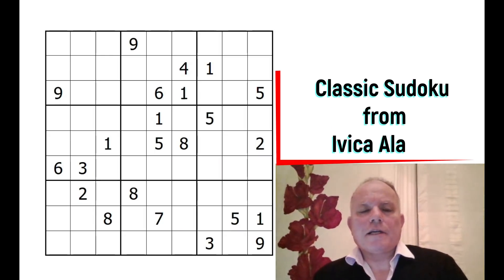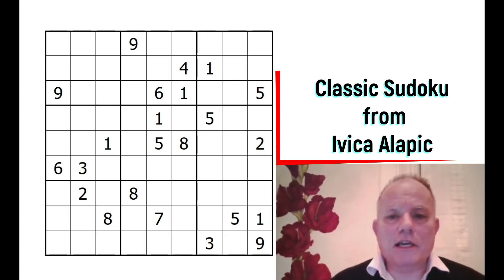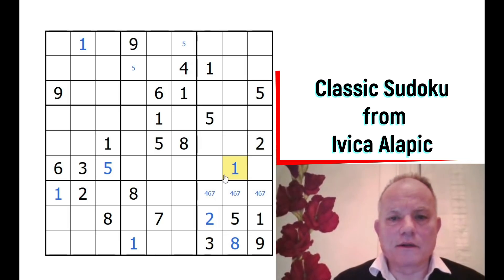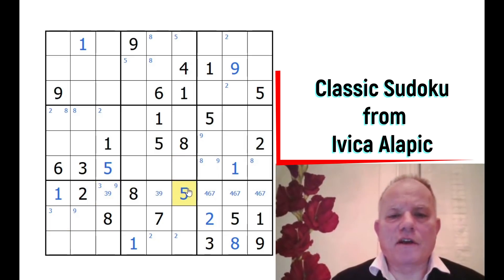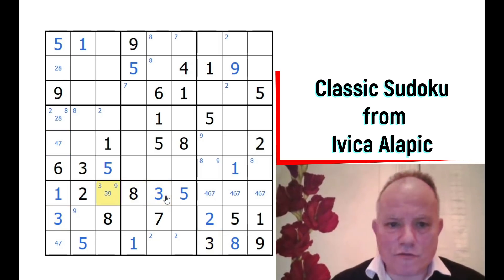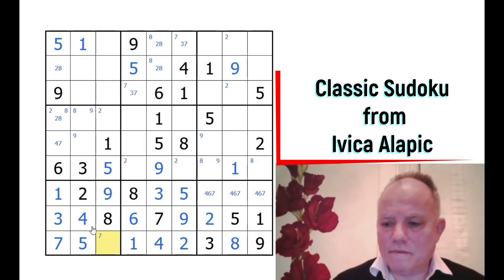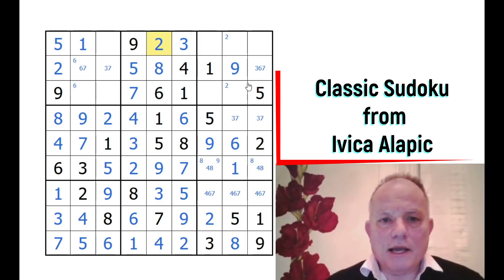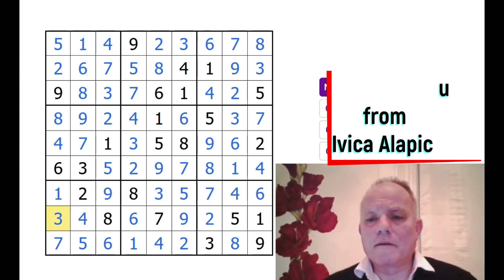A Great Technique for a Tricky Sudoku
This puzzle from Croatia lets us show you a neat technique